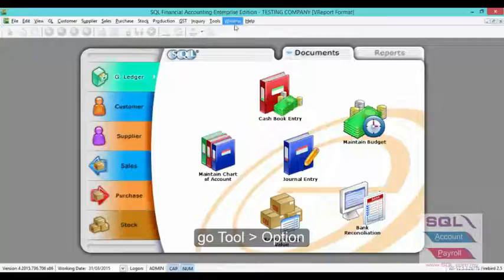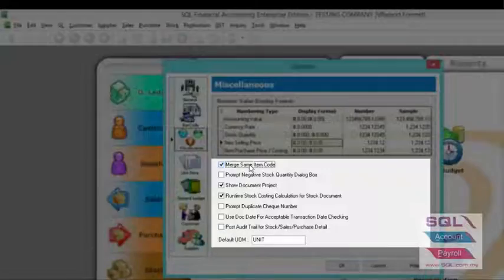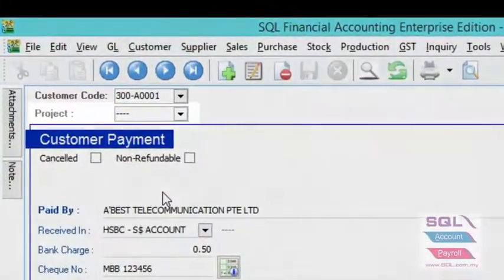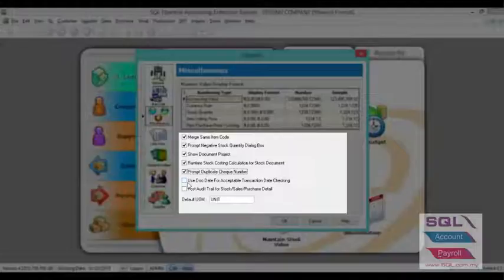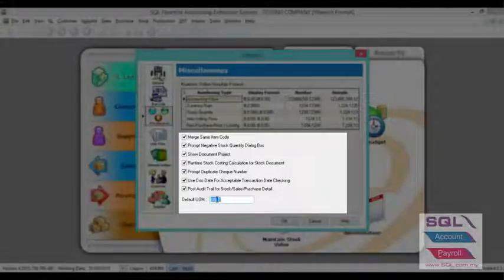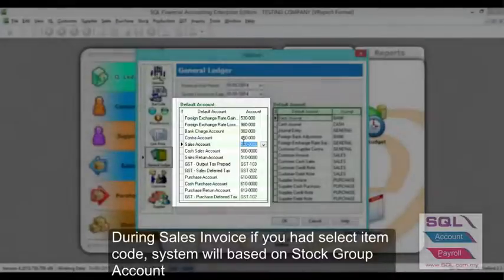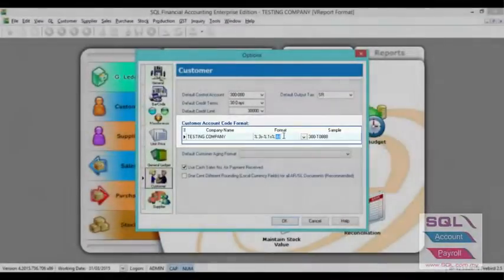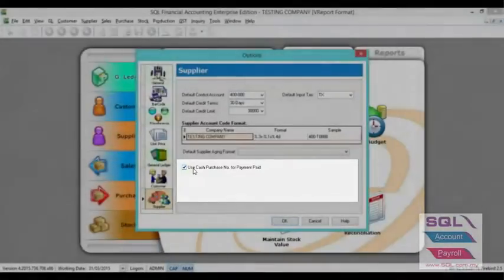09 17 Tool Option Interface